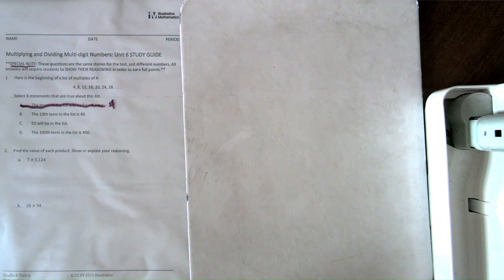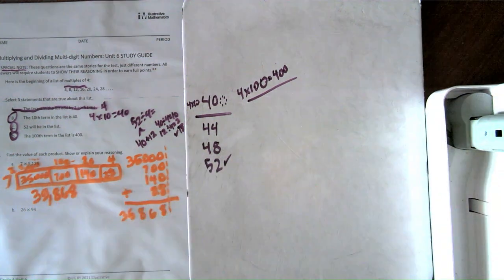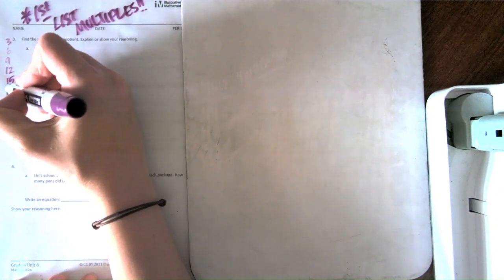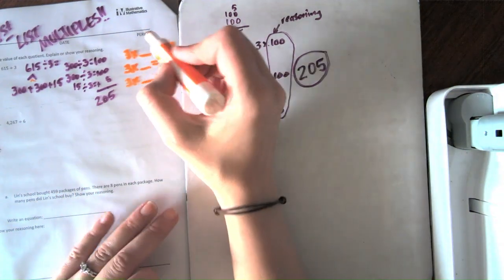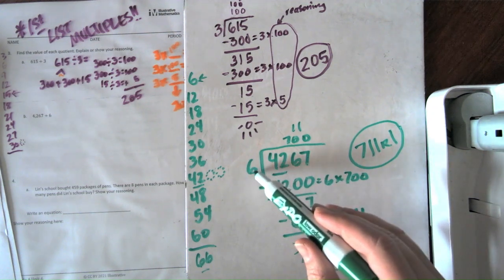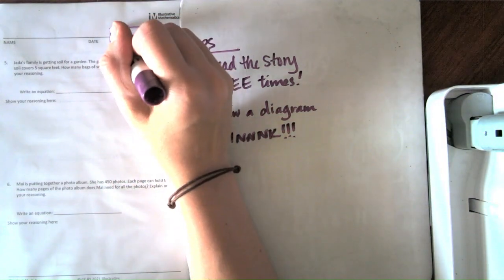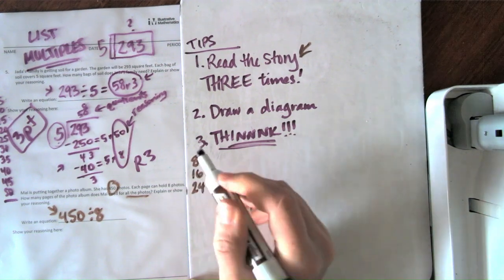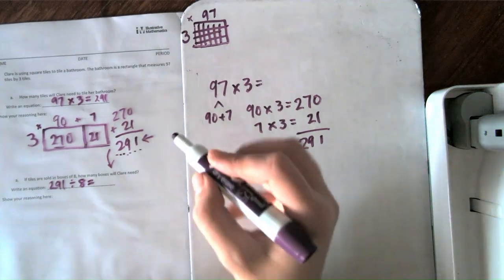IM Unit 6 Study Guide Review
This video reviews concepts and information for the Illustrative Mathematics 4th Grade Unit 6 End of Unit Assessment. My students know this as the Unit 6 Test. We cover everything from listing multiples, multiplication, division, remainders, to story problems with multiple steps.